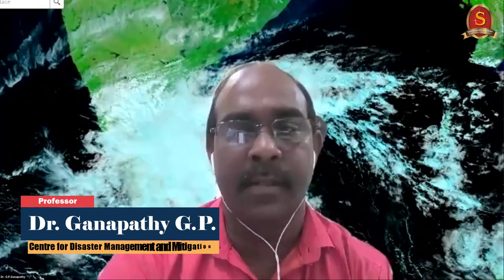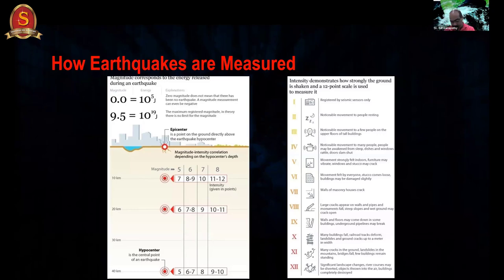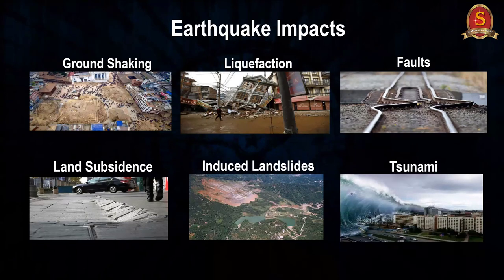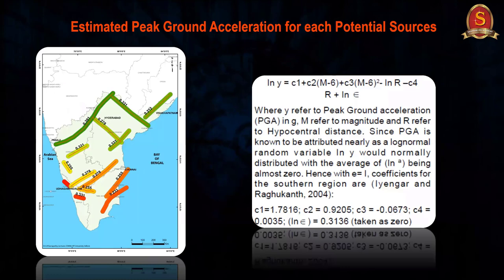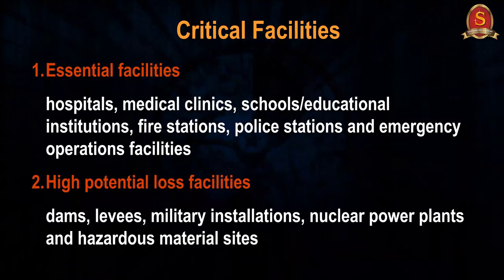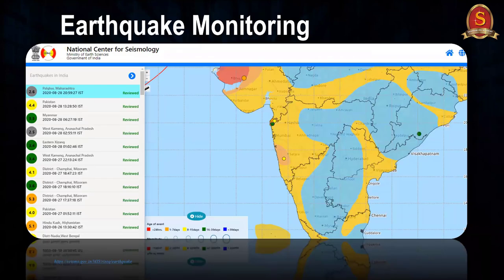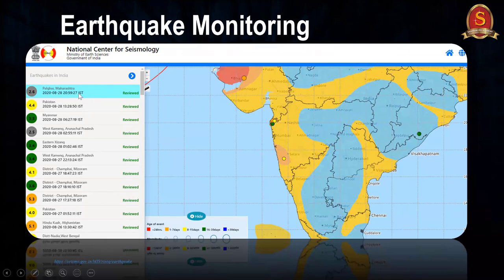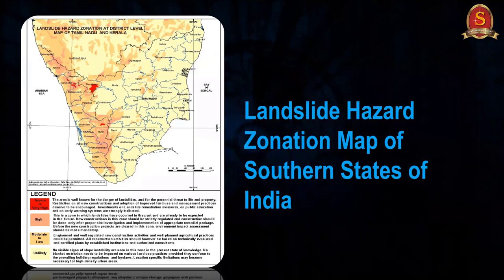Disaster Management for UPSC CSE GS-III Preparation || Dr. G. P. Ganapathy || PART - II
Dear aspirants, Dr. G. P. Ganapathy is a renowned expert who has completed his Doctoral Research in Earthquake Microzonation for Chennai City at Anna University, Chennai, India. He has served as Director for Centre for Disaster Mitigation and Management, Vellore Institute of Technology (VIT), Vellore, Tamil Nadu, India from the year 2015 to 2020. Dr. Ganapathy is a member for the State Disaster Management Plan Core group, State Early Warning Committee Member, and Consultant for the preparation of District Level Multi-Disaster Plan, Government of Tamil Nadu. At present he is a Professor at the Centre for Disaster Mitigation and Management, Vellore Institute of Technology (VIT), Vellore, Tamil Nadu, India.
He has published 60 research papers in reputed International/National Journals, and presented more than 45 papers in International and National workshops/conferences and he is Managing Editor and Editorial Board Member for 8 International Journals. He is known for creating awareness on Disaster Education, Space Applications in Disaster Mitigation and Management to the public and scientific community across the globe, through various lectures for the last 13 Years.
The session will be helpful to the aspirants throughout their preparation journey.